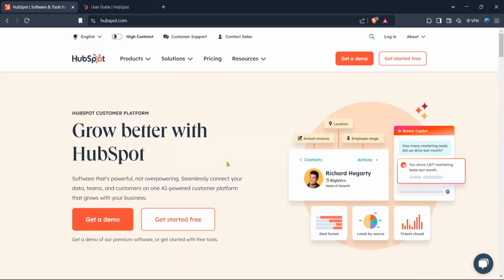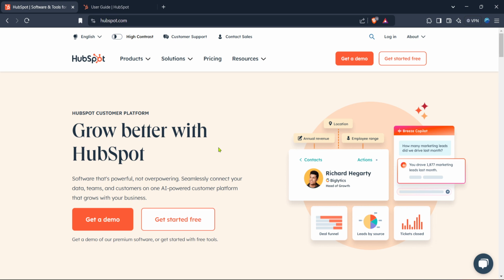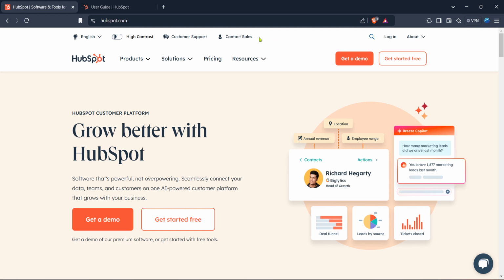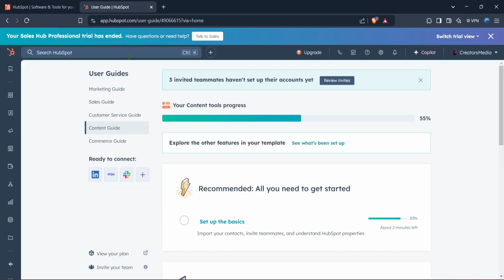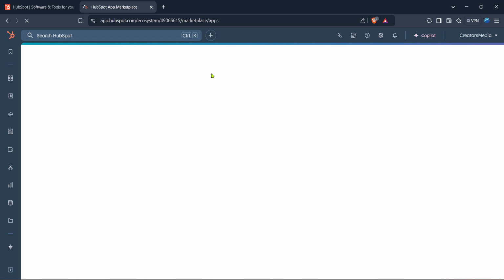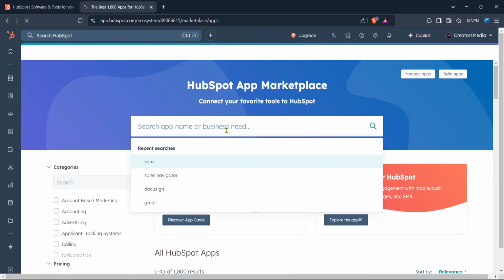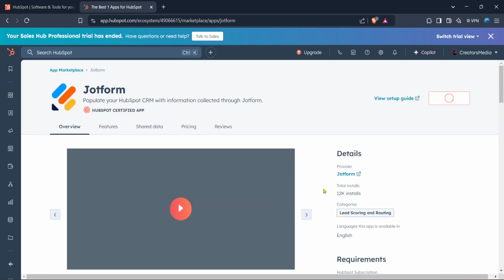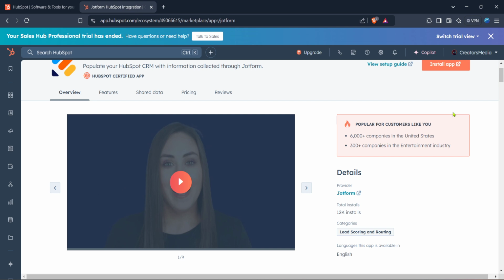How to Integrate Jotform Sign with Hubspot (Full 2025 Guide)